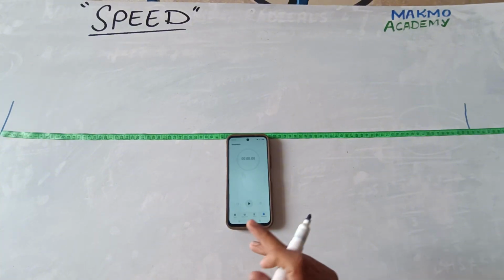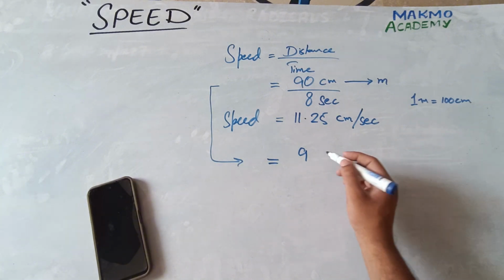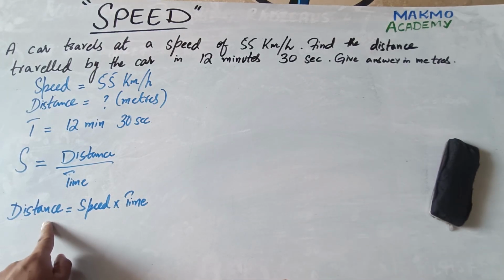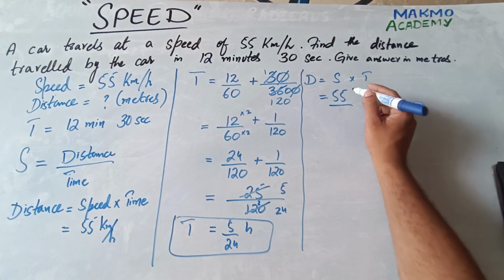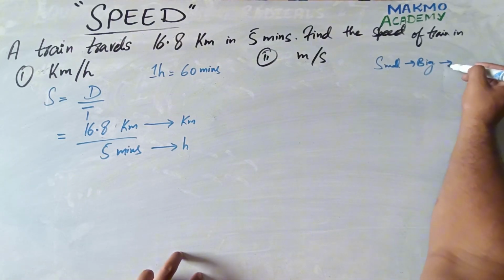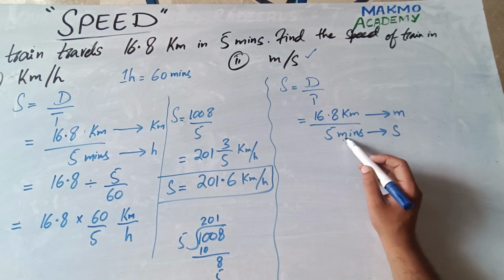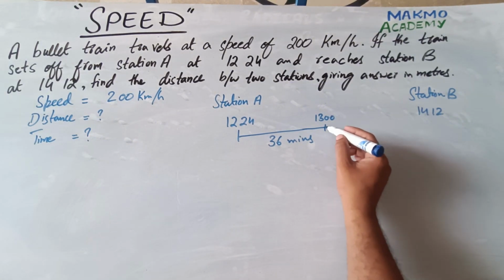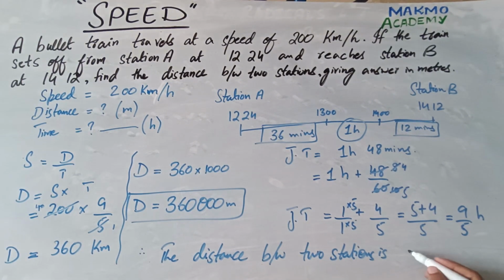Speed, Conversion between Units of Speed